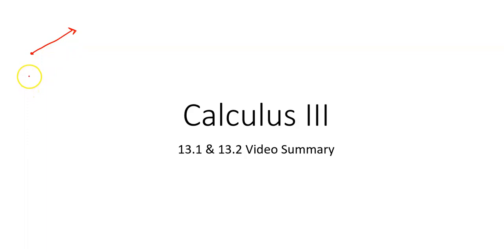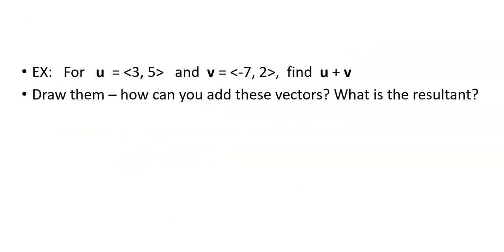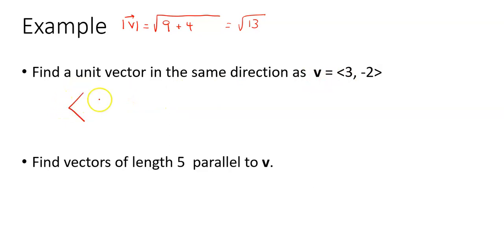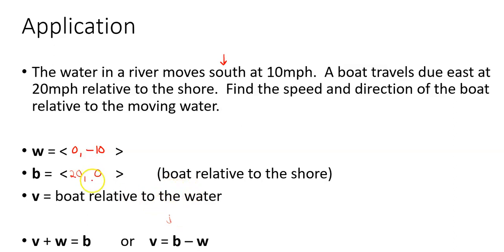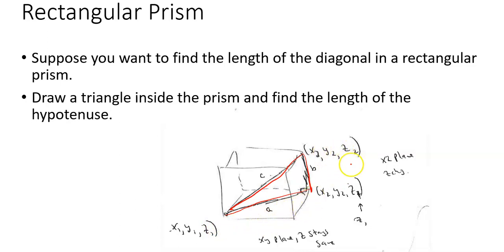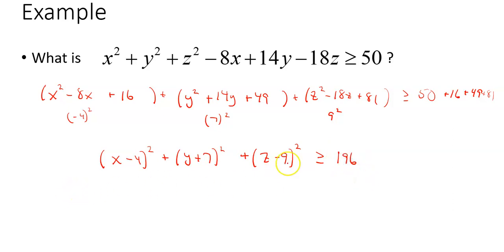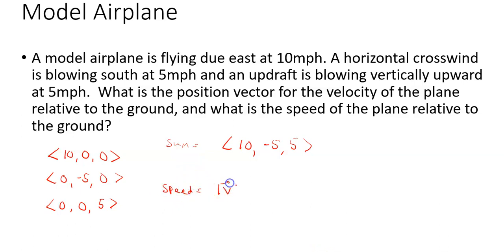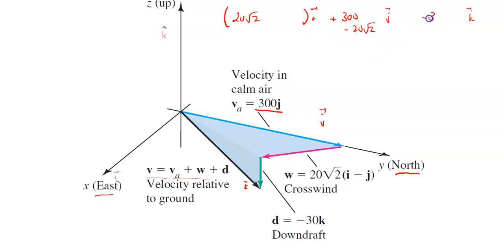13.1 & 13.2: Vectors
Calculus III - Sections 13.1 and 13.2 - Intro. Vectors